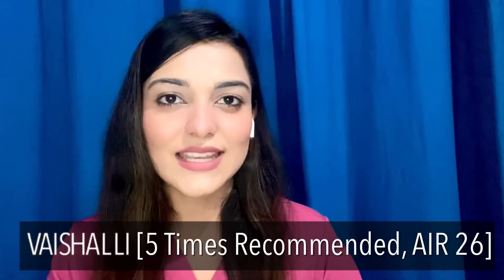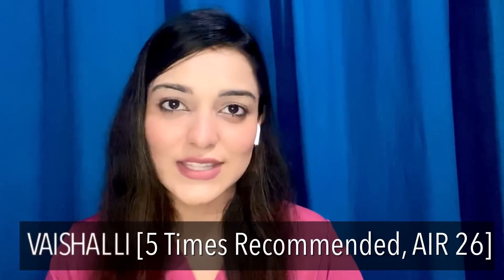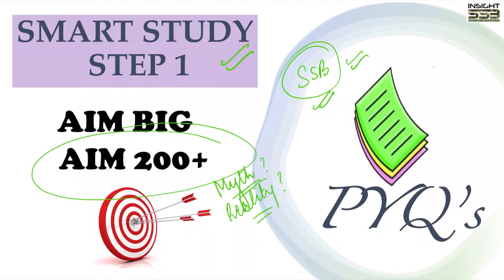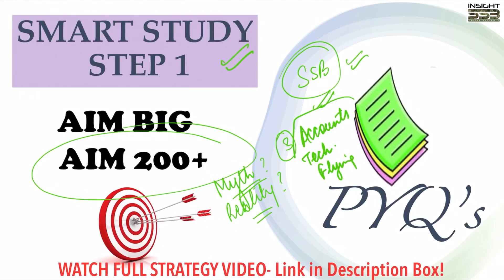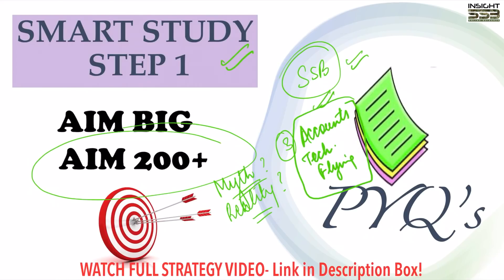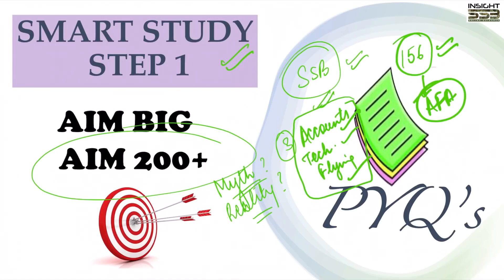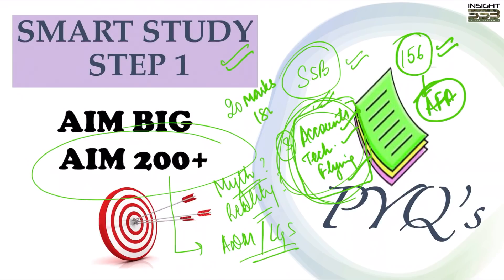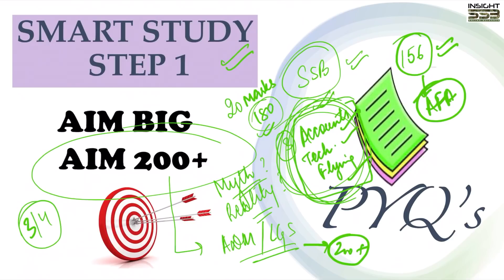AFCAT Marks MYTH Busted || Do you need 200+ in AFCAT 2 2021 || By Vaishalli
To buy online guidance course, download Insight SSB app👇🏻
App Link👇🏻

(FOLLOW INSIGHTSSB ON TELEGRAM FOR FREE GD TOPICS AND IMPORTANT ARTICLES IN NEWSPAPERS IMPORTANT FOR SSB PREPARATION)